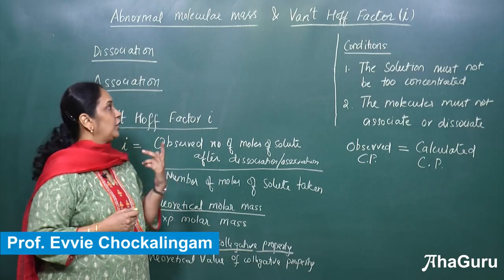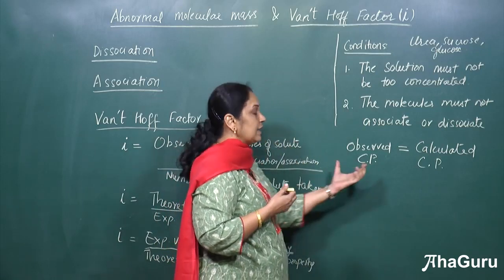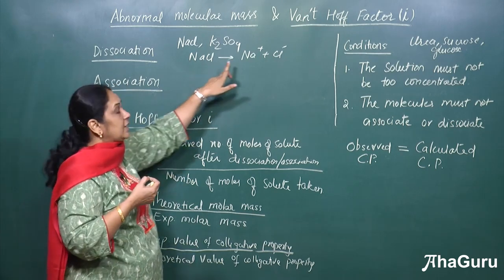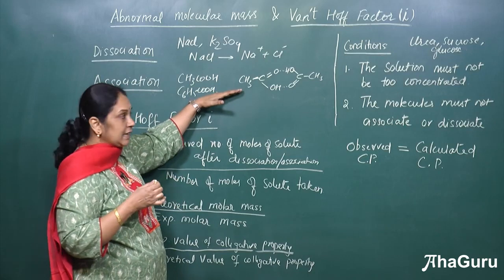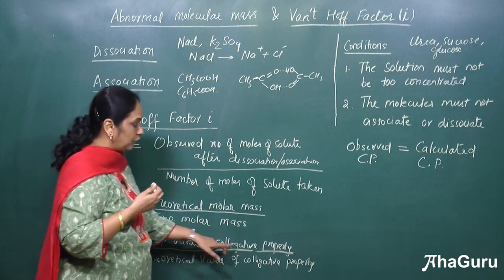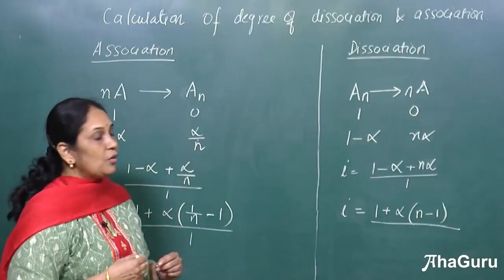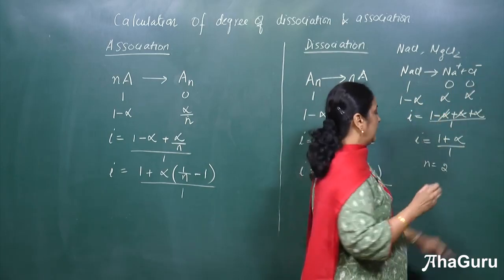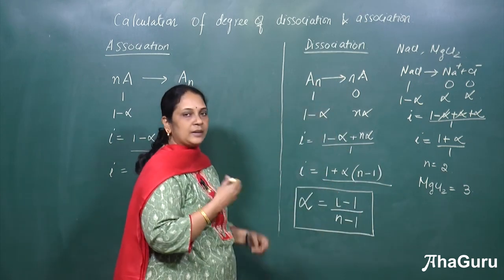Abnormal Molar Masses | Association and Dissociation | Chapter 1 Solutions | Class 12 Chemistry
In this video, we explore the concept of the van't Hoff factor, a crucial topic in Chapter 1: Solutions. Understanding the van't Hoff factor is essential for grasping the behavior of solutes in solutions, particularly in relation to colligative properties.

Key Concepts Covered:
1. Association
2. Dissociation
3. van't Hoff Factor
4. Calculating the van't Hoff Factor
5. Impact on Colligative Properties

Happy Learning!